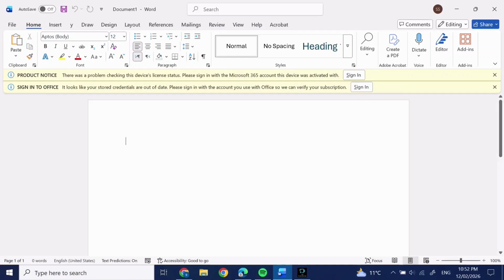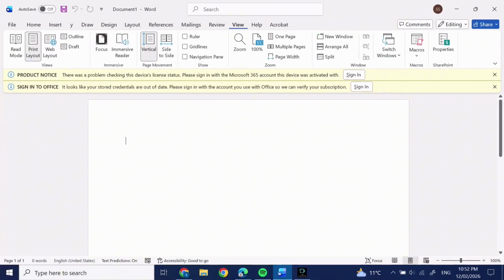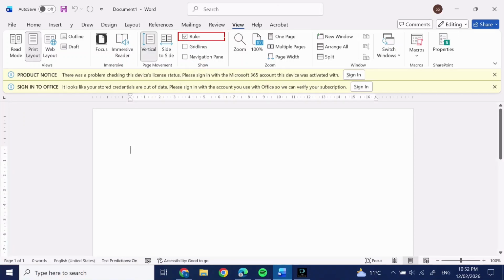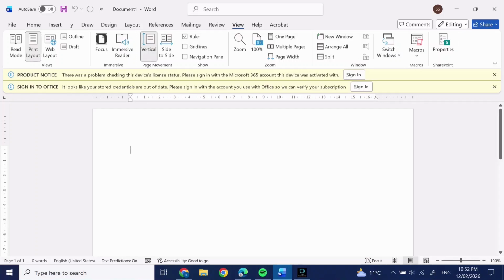How to Show Ruler in Microsoft Word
Welcome to our step-by-step guide on How to Show Ruler in Microsoft Word! If your ruler is missing in Word and you need it for formatting, margins, tabs, or alignment, this video is for you. We’ll show you how to enable the ruler in Microsoft Word on Windows and Mac, fix the ruler not showing issue, and adjust document layout settings. Whether you're working on documents, assignments, or professional files, turning on the ruler helps you format everything perfectly.

In this video, we will show:
How to enable ruler in Word on Windows
How to show ruler in Word on Mac
How to fix ruler not showing in Word
How to adjust margins and tabs using the ruler
How to turn on vertical and horizontal ruler in Word